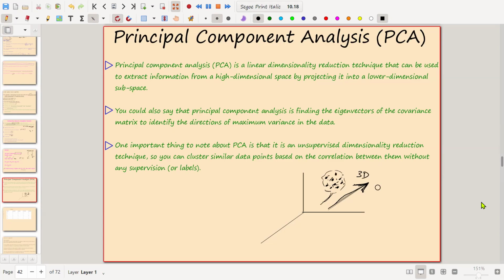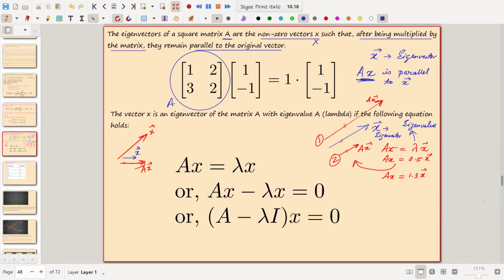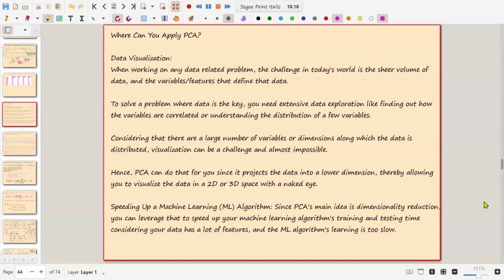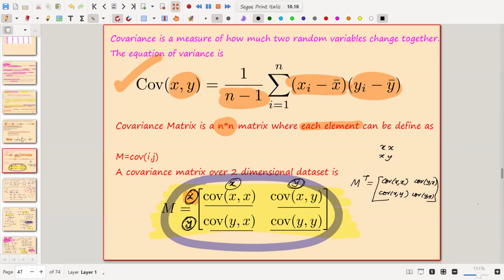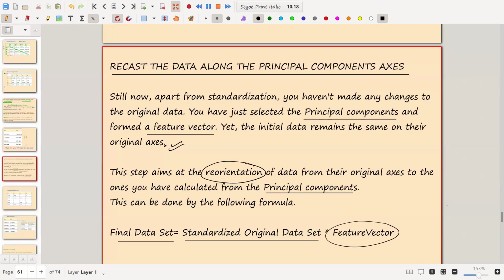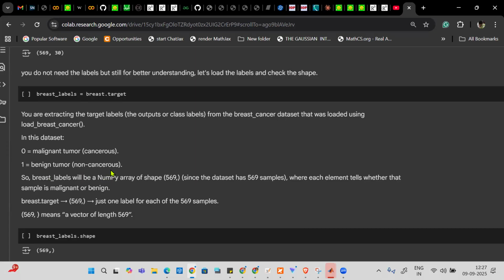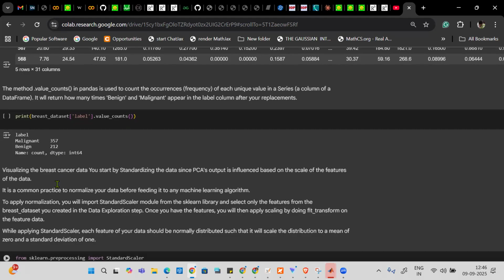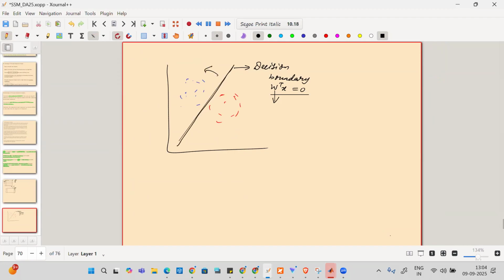Lec 11 - Principal Component Analysis